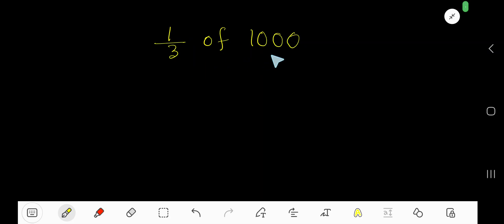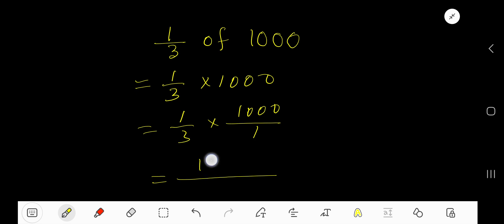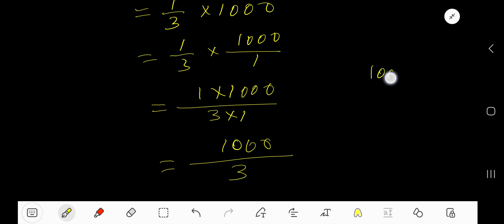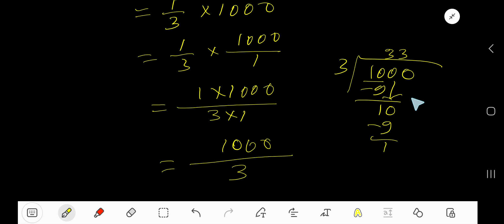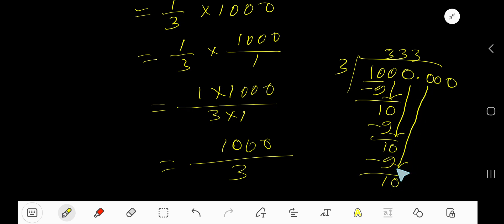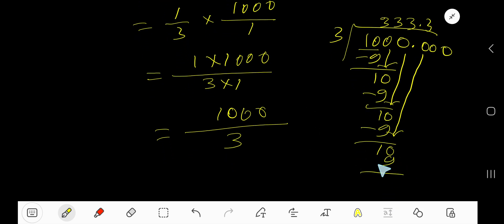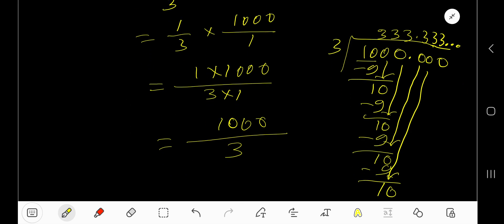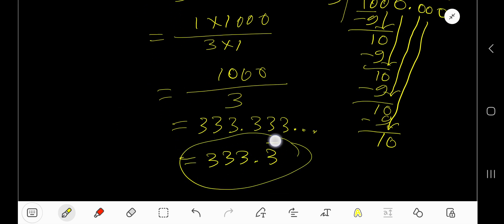1/3 of 1000 ||What is 1/3 of 1000?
1/3 of 1000 ||What is 1/3 of 1000?